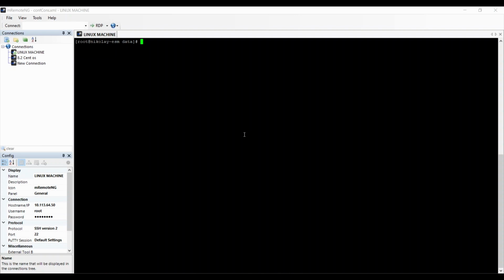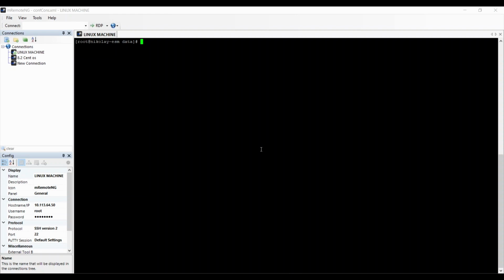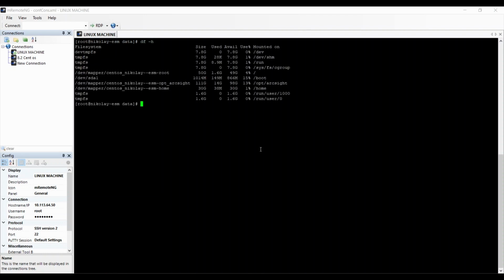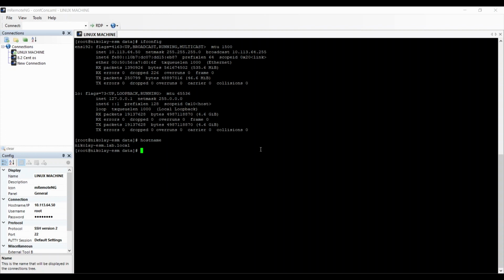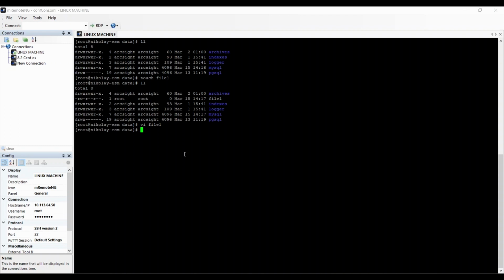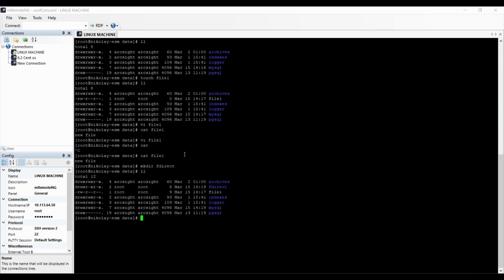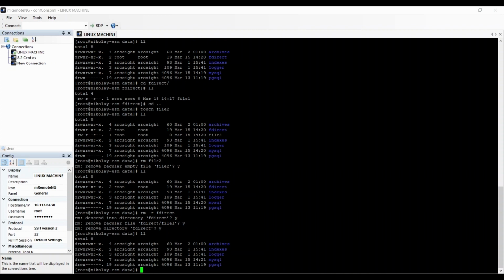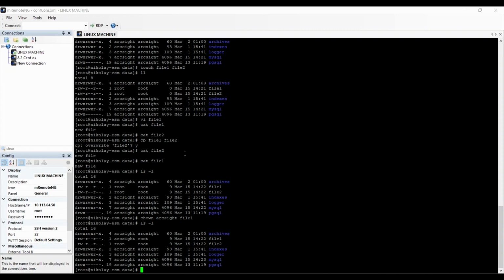ESM Basic Linux Commands Part 2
This is the second part of the series where practical examples are shown of how to navigate the Linux environment.